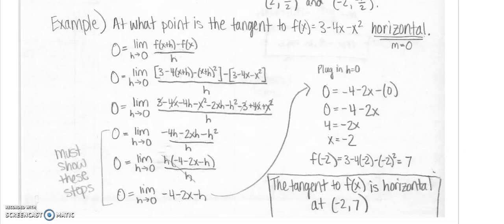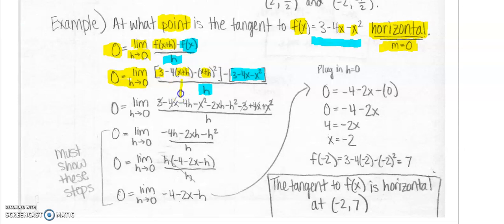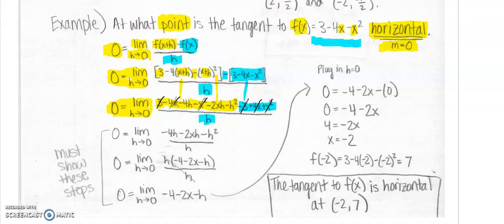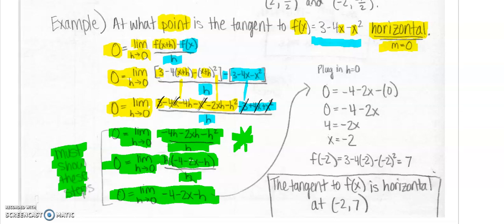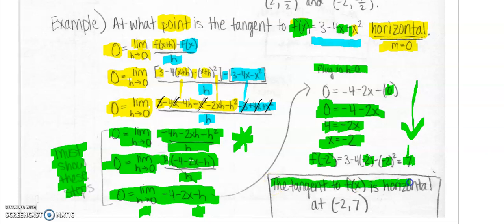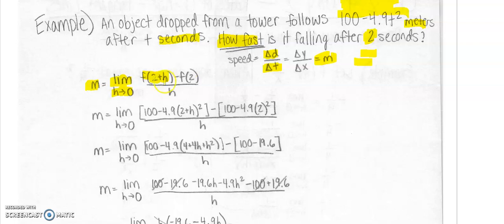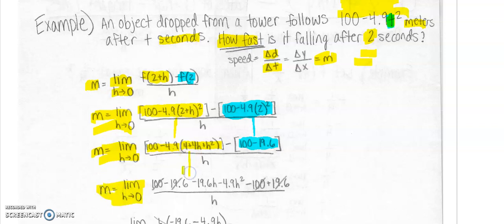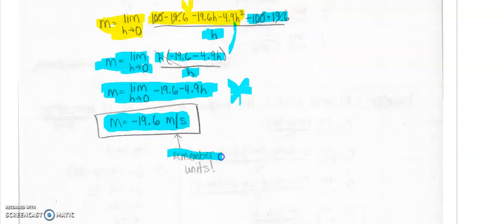Precalc AB video notes 2 4 2 use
Finding Point of Tangency